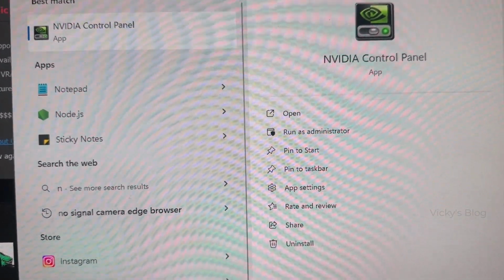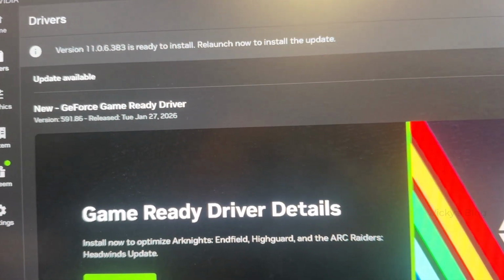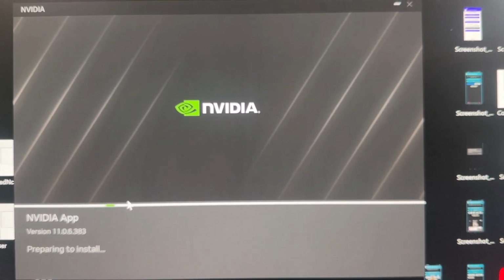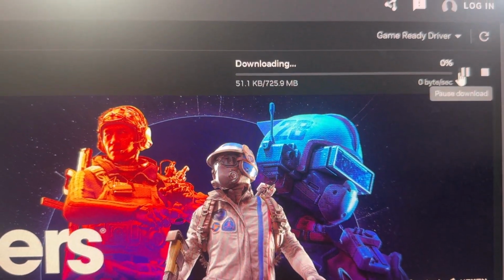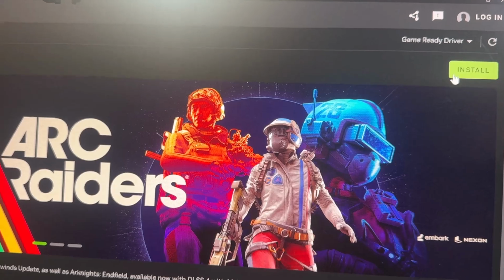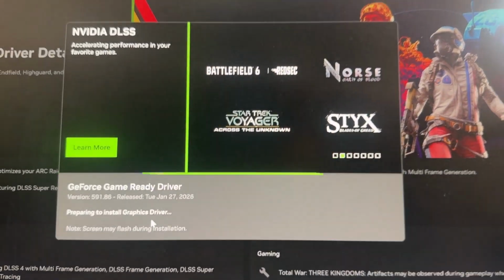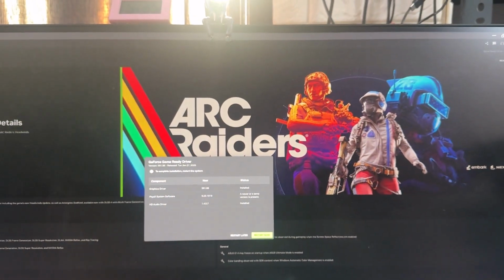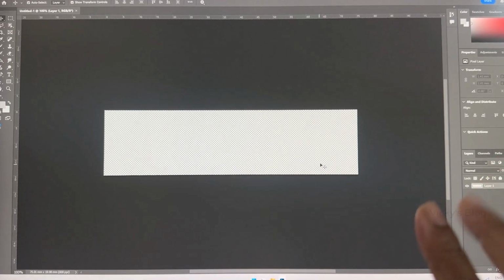How to Fix "Your Graphics Processor is Incompatible" in Photoshop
Stop the error and start creating! If you are seeing the terrifying "Your graphics processor is incompatible" error in Photoshop, or if your "Use Graphics Processor" box is grayed out, this video is your exact solution.

In today's technical vlog on @vickysblog, I’m showing you the step-by-step fix for the common Adobe Photoshop GPU compatibility check error. This often happens even on powerful laptops or PCs. We will walk through the exact checklist to get Photoshop to "see" your dedicated graphics card (NVIDIA, AMD, or Intel).